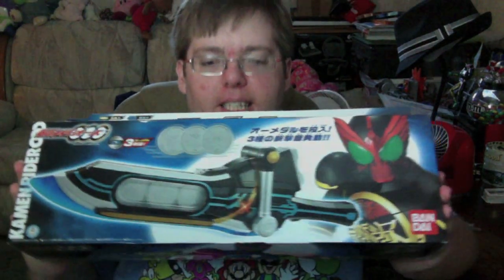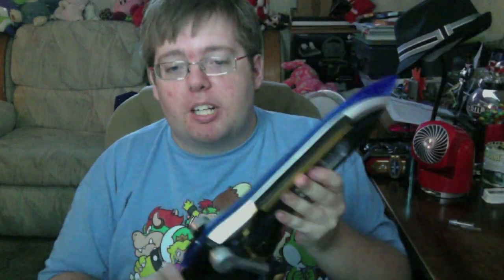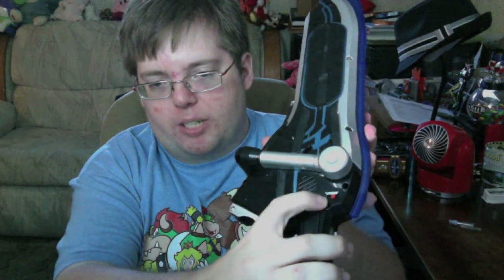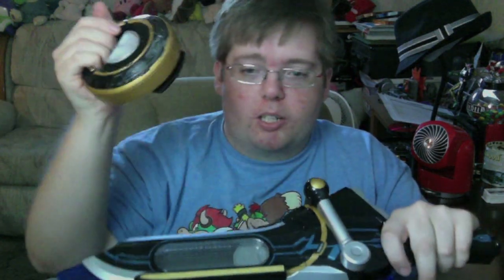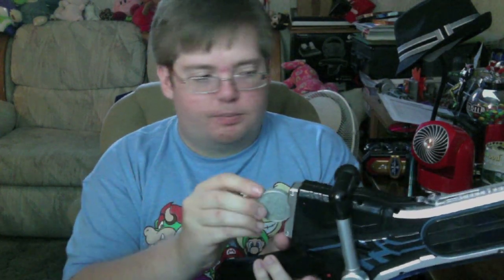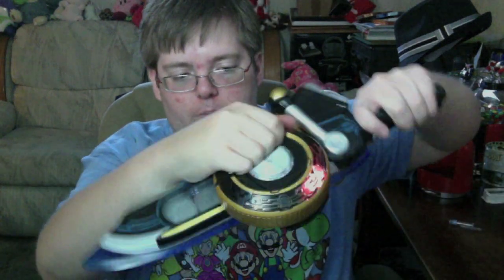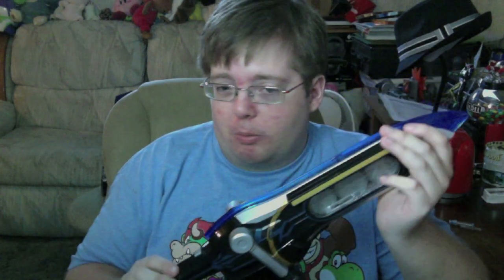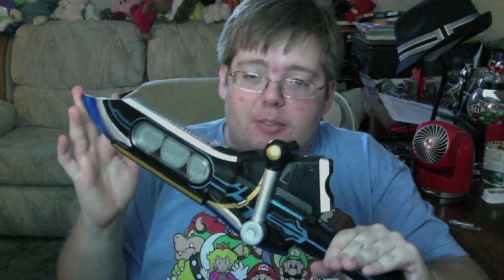Review: DX Medajalibur (Kamen Rider OOO)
Yes, the unthinkable happened. I actually bought one of these damn things. The 50% price tag at HLJ's last sale was just to good to pass up. This meat cleaver shaped sword comes with three Cell Medals: Kuwagata Cell, Kamakiri Cell, and Tora Cell. For those that picked up the DX ToRidevendor, then you have the Tora Cell already, but the other two are new, at least in the DX Format. I thought I was gonna hate this thing, but it's actually pretty nice, onto the review!

Overall, it's honestly not that bad. It's short and stubby, the feature wise, it does exactly what it needs to do. If you can get past the sword's very existance, something Dosm can't seem to do, you'll probably enjoy it. It loses it's charm after a couple Scanning Charges, but it has some Cell Medals, and does look nice on display. Moderately recommended for a cheap price, at full price, probably.